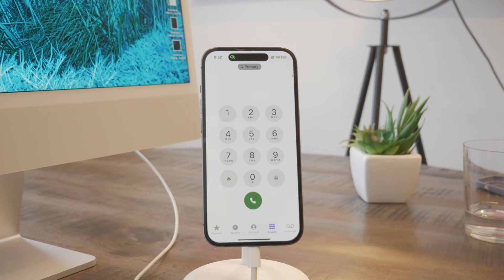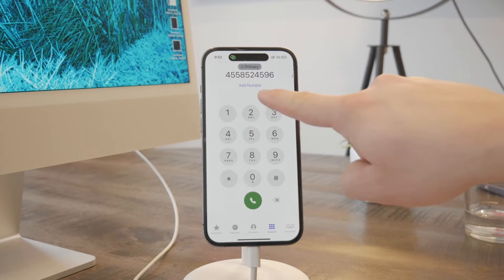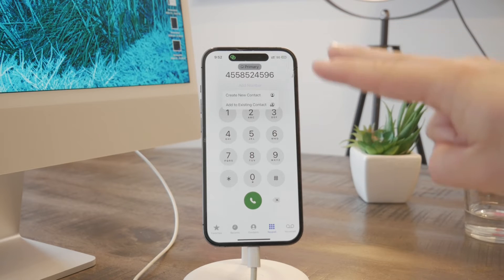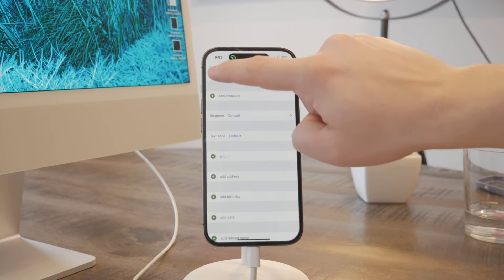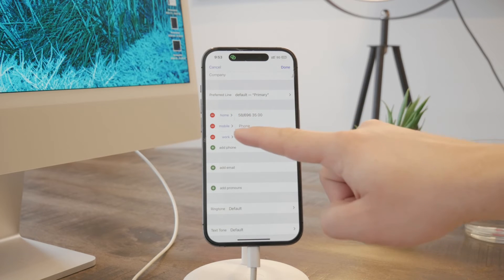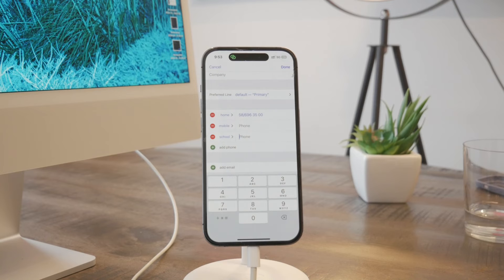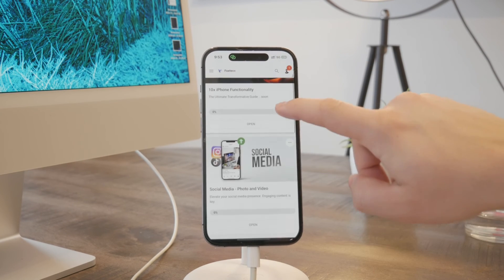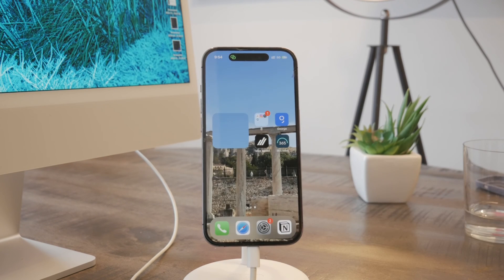How To Add Multiple Phone Numbers in one Contact (2024)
Learn how to efficiently manage your contacts on your iPhone by adding multiple phone numbers to a single contact. In this tutorial, we'll guide you through the easy steps to consolidate and organize various phone numbers under one contact, ensuring a more streamlined and accessible address book. Watch now to discover how to enhance your iPhone experience by efficiently storing and managing multiple phone numbers for a single contact.